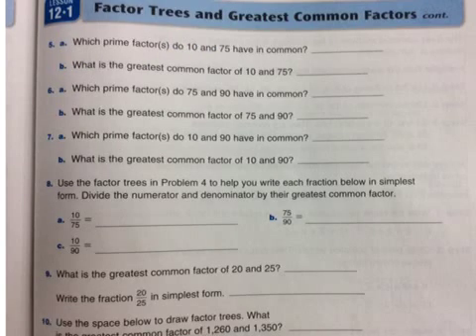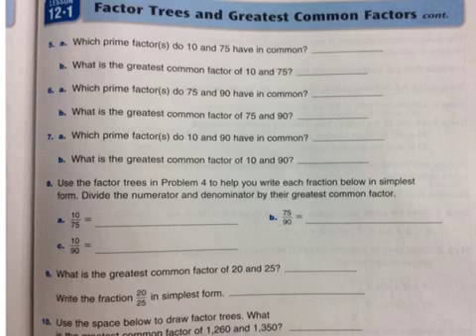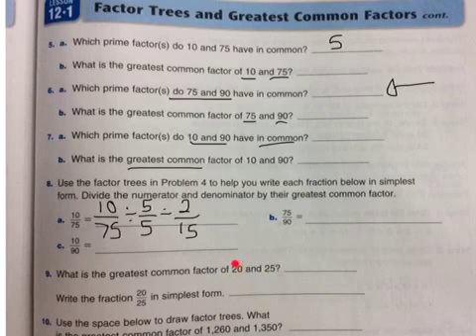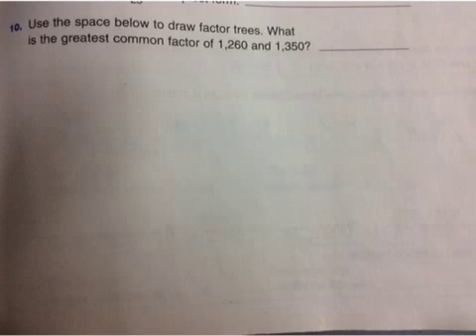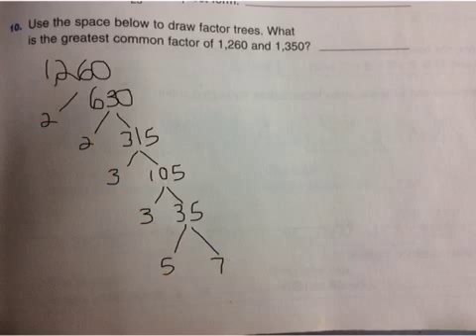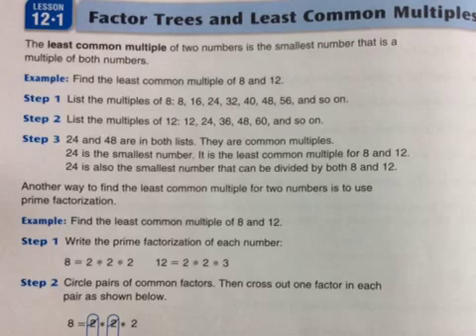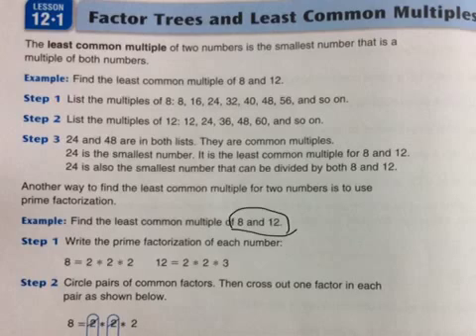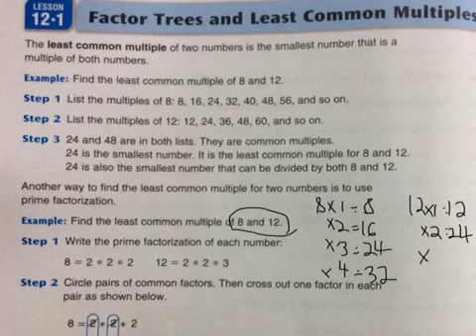Everyday Math Lesson 12-1 "B" (Gr 5)